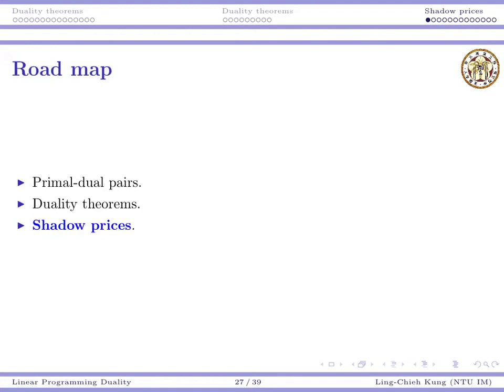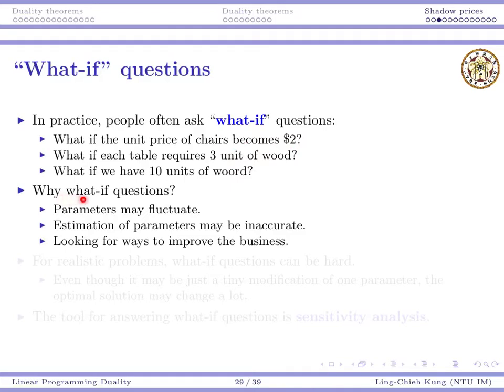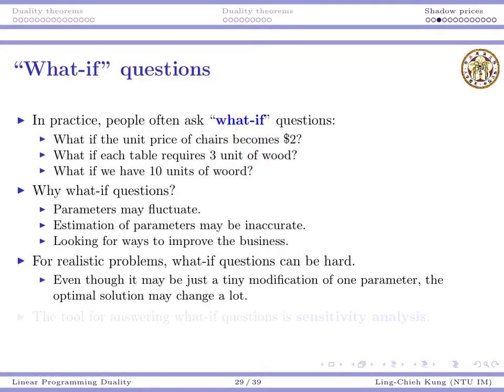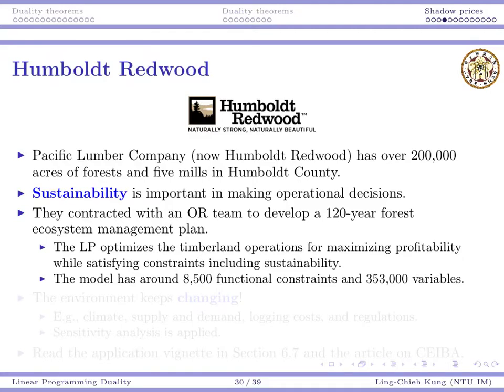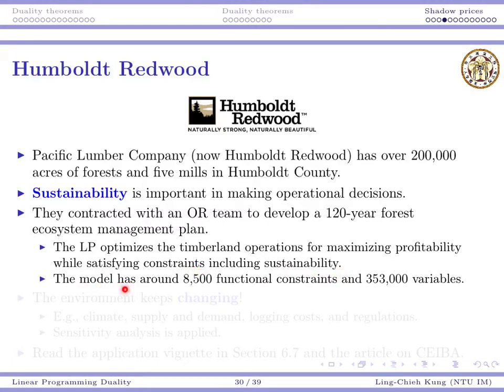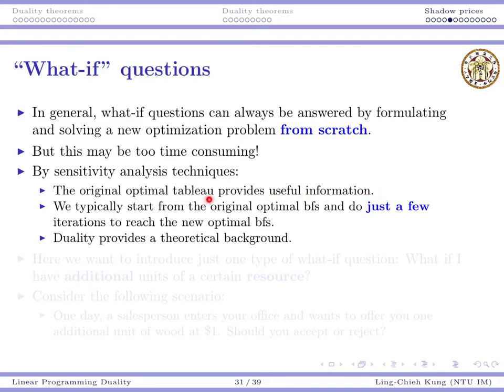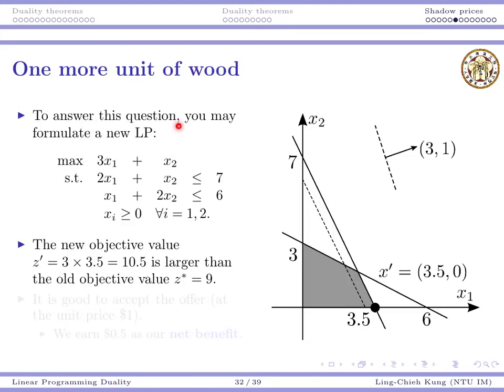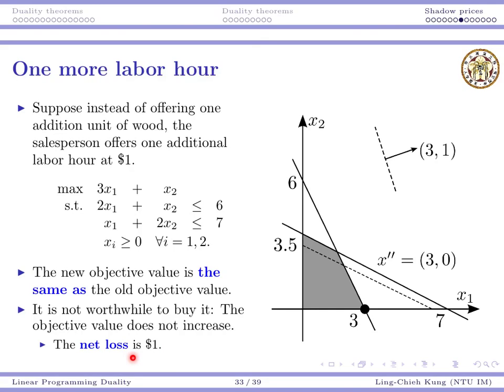Lecture 5.4 for 2014/3/20 (OR 2014)